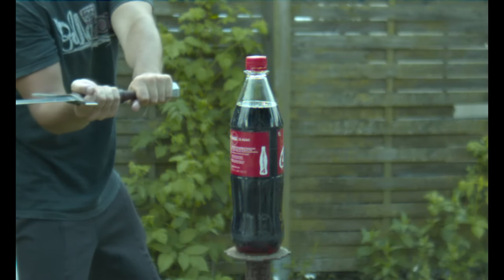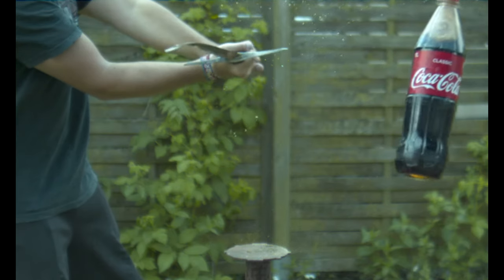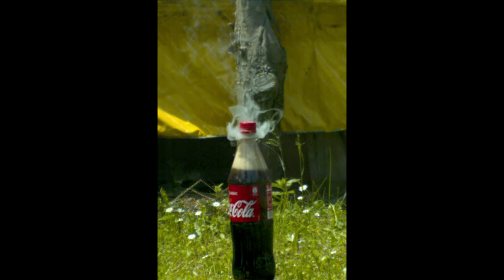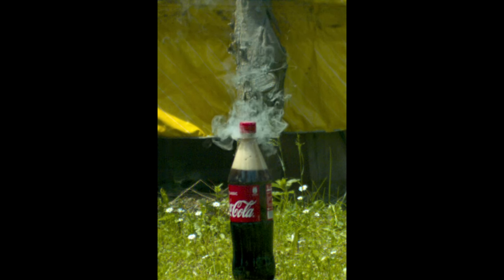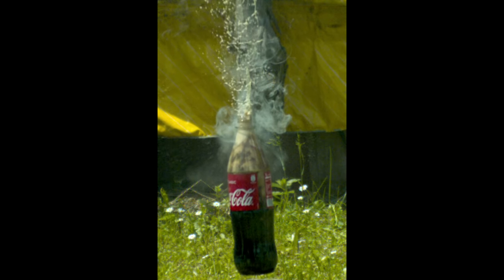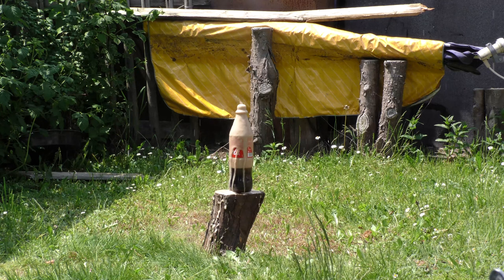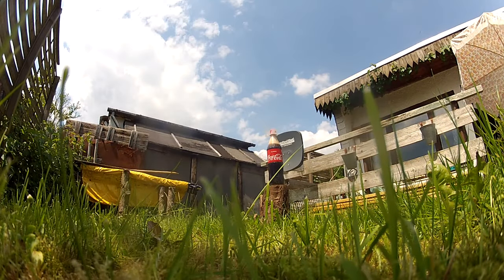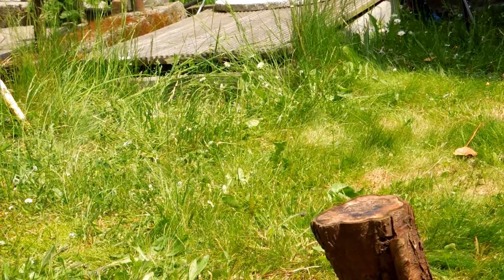COKE ROCKET - Slow Motion - Chronos 1.4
What would happen if you put a firecracker in a coca cola bottle... I never thought this would happen:

My Gear:

- Chronos 1.4
- Panasonic HC-X1000
- Canon 40D